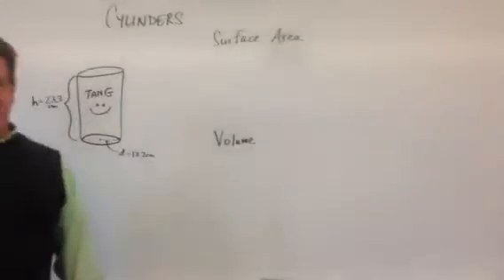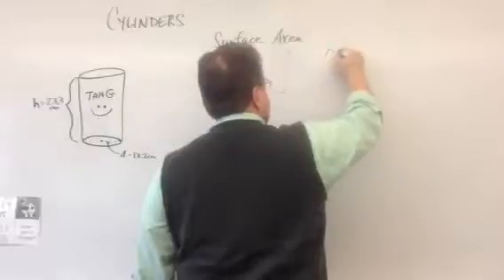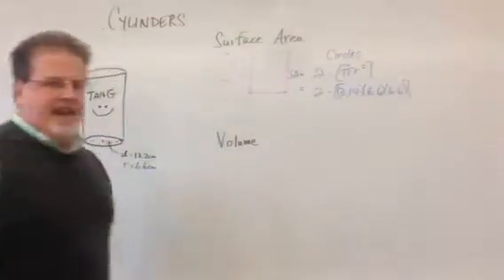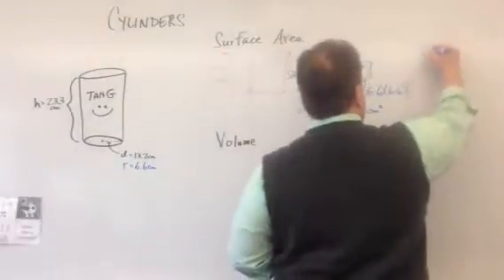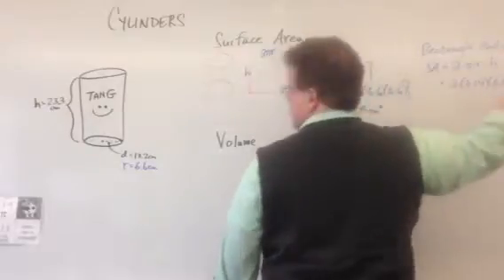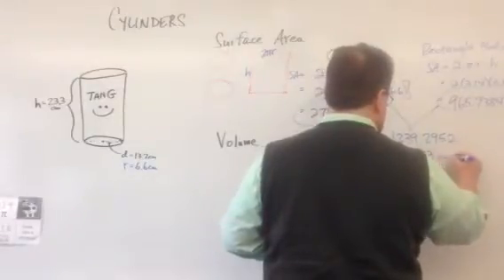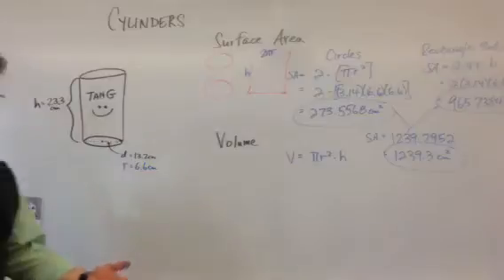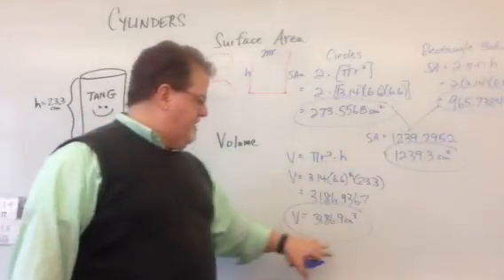Surface Area and Volume of Cylinders 1